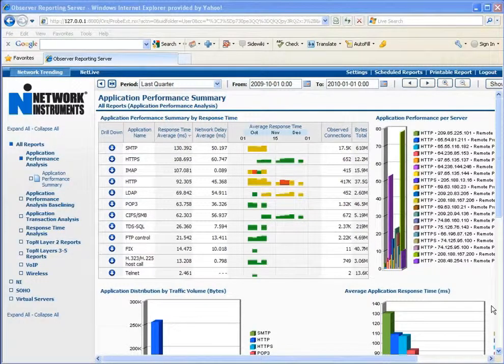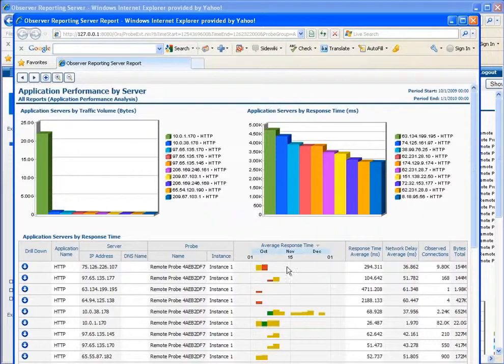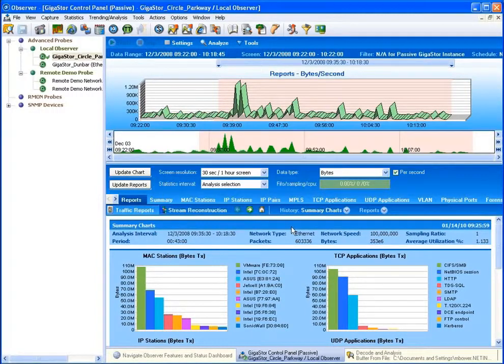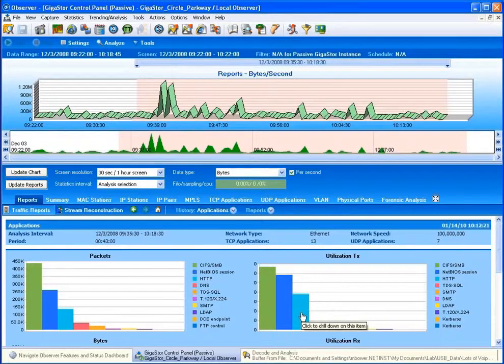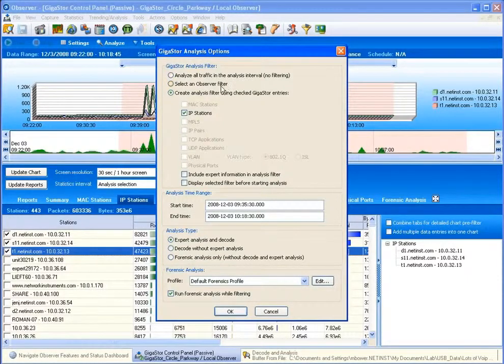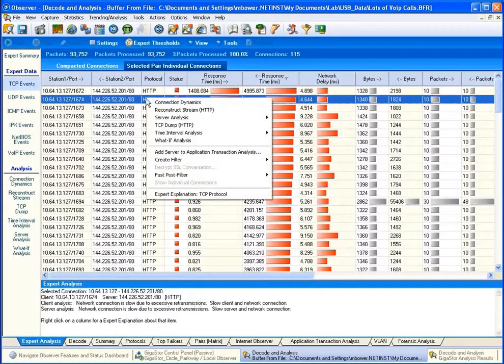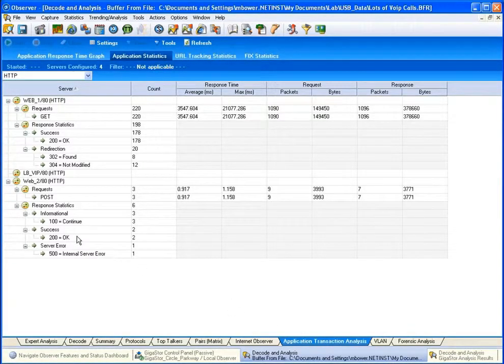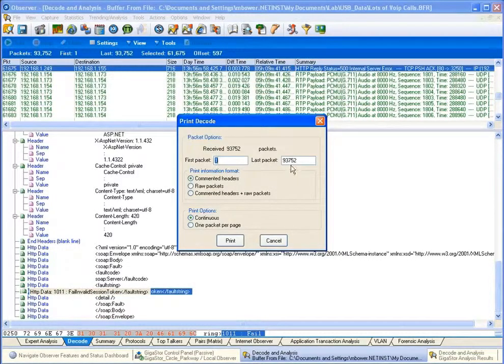Observer Reporting Server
An overview of ORS